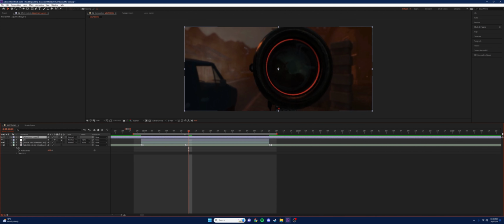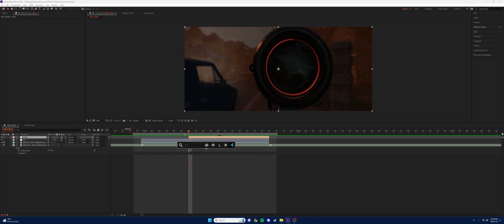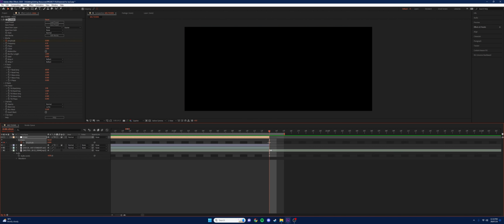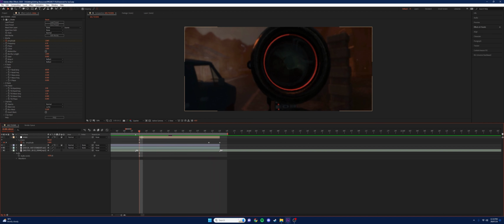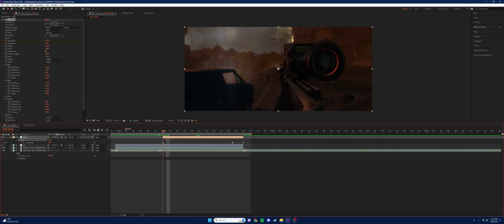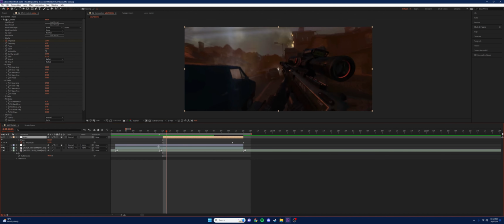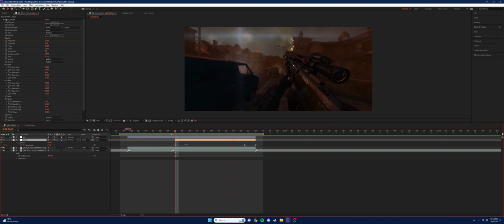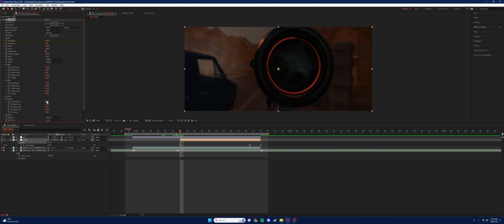3.) SHAKE IMPACTS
part three of like a 7 parter ae and bo2 tut
treating this for beginners

IMPACT SHAKE BO2 TUTORIAL
would just like to thank
kuller, flood, smokey, ssz, manio7, manio8, manio9

uh dont take my word as law
i prolly made a few mistakes